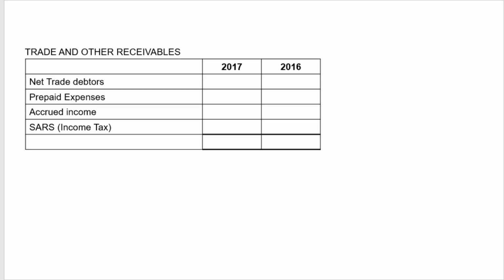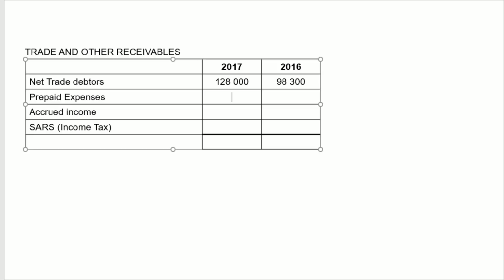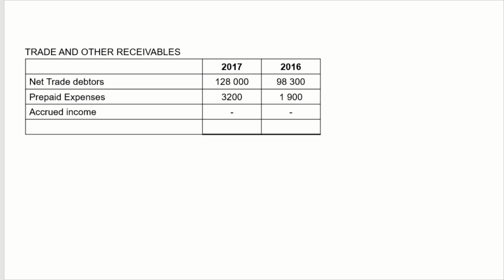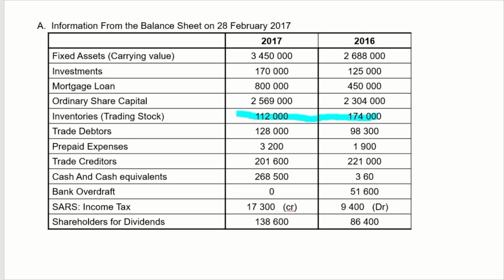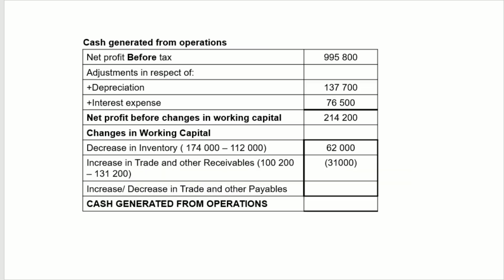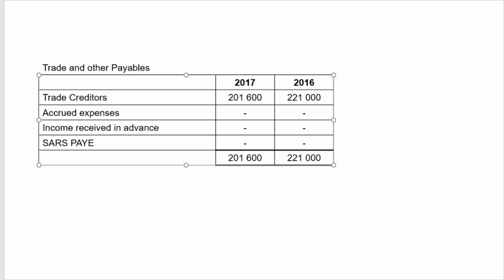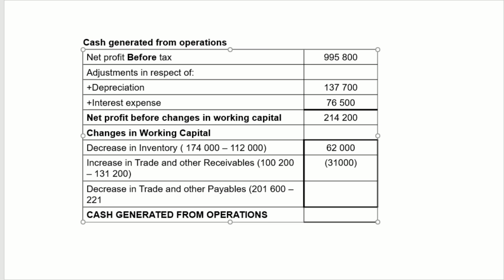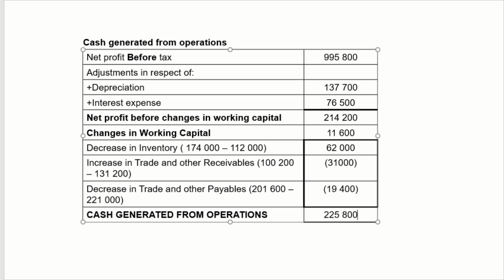Accounting Grade 12 Cash Generated from operations: Part 2